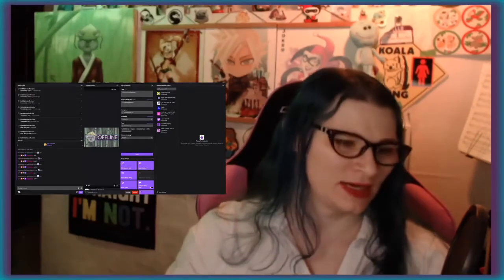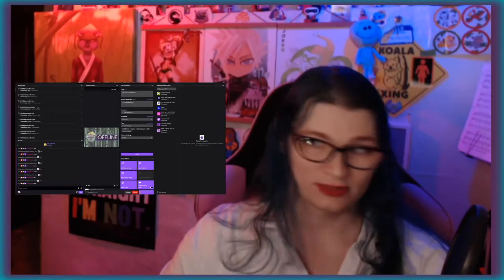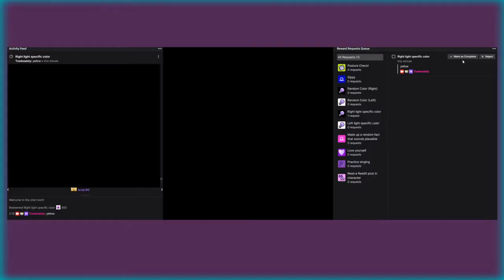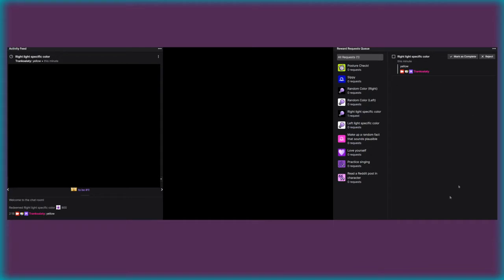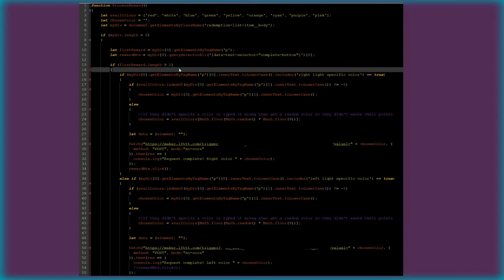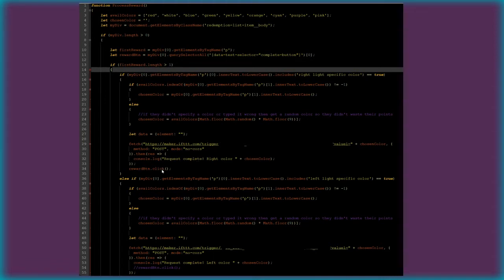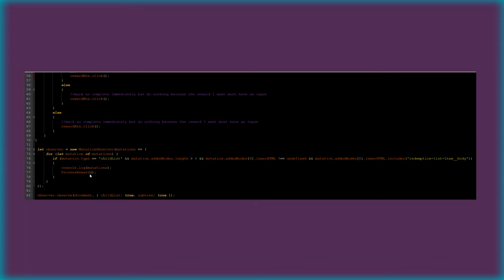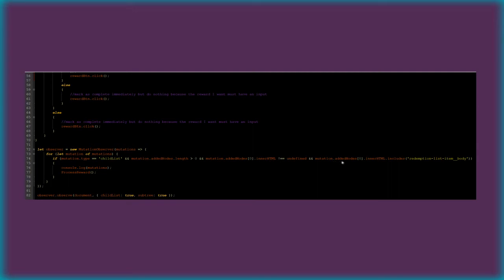How I changed my lights with Twitches channel points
I used simple javascript and a Chrome extension to automatically change my lights when a channel point reward is redeemed.

I forgot to mention this is not a published extension since it's so specific to my stream.
I have put the code in this repository for those who want it:

0:00 - Intro and demonstration
1:36 - Concept and background info
5:23 - Stream manager visual
5:58 - Manifest file
6:12 - Javascript file walkthrough (2)
8:28 - Javascript file walkthrough (2)
9:55 - Pros and cons